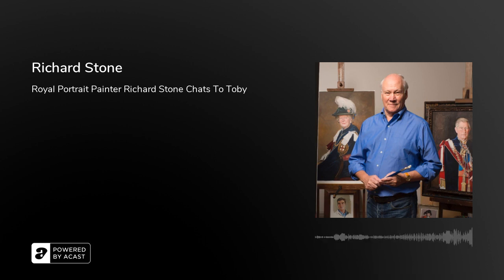Richard Stone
Richard Stone has painted portraits of the Royal Family for more than four decades. At the age of 22, he became Britain’s youngest royal portrait artist since Sir Thomas Lawrence painted Queen Charlotte in 1790 at the age of 21. Although he has had little formal art training, Richard Stone’s success is a direct result of a natural talent and a strong determination to succeed in the career he has pursued since childhood.

Born in 1951 the son of a Colchester postman, Richard began cultivating his talent following an accident at the age of four that left him with a fractured skull and permanent deafness in his right ear. The young artist began sketching in a notebook and later painted to communicate with his family and teachers, demonstrating a keen sense of perspective and mixing colours.

From the age of eight, he was actively encouraged by his next-door neighbour, Frederick Heron. An amateur Essex painter, Heron taught Richard the basics of art. Then when he was fourteen, Richard went to the Royal Academy Summer Exhibition, where he saw a portrait by Sir Gerald Kelly. With the directness that has subsequently characterised his career, he wrote to Sir Gerald, saying how much he had admired the portrait and asking if he could possibly help and advise him. The result was prompt. Sir Gerald could offer him all the reasons against being a portrait painter, but if he would like to call and see him, and bring his work, he was welcome. Richard took along what work he had done, listened to Sir Gerald’s reasons, and would not be dissuaded. It was the start of a friendship that was to last until Sir Gerald’s death in 1972.Sir Gerald had been an ideal tutor. With his help and advice, Richard set about becoming a portrait painter. The achievements are formidable. Following Sir Gerald’s advice, he started knocking on doors in an attempt to find work, and he was successful. One of his earliest subjects was Sir Arthur Bliss, the Master of the Queen’s Musick. As well as Sir Adrian Boult, another contact Richard made was at Clarence House, Queen Elizabeth, the Queen Mother’s London residence. When he was put through to the Comptroller of the Household, Lord Adam Gordon, Richard made his mark with a memorable phrase, “Don’t ring off, I could be the latter-day Rembrandt”. This singular lack of modesty paid off and Lord Adam listened to his reasons for wanting to paint the Queen Mother. After accepting a commission to produce a likeness of Lady Adam Gordon, Richard was invited to paint the Queen Mother’s portrait. The finished work was greeted with tremendous critical acclaim, but many were sceptical that the young artist could sustain a successful career.

Defying the critics, Richard saw this as the first step that would lead to the achievement of his childhood ambition. Unveiled at the National Portrait Gallery in 1992, his portrait of HM Queen Elizabeth II is his most famous work. Commissioned by the burghers of Colchester, the eight-foot by five-foot canvas hangs today in the town’s Moot Hall, and represents three years of work and some seven sittings. The portrait has been hailed as one of the finest painted during Her Majesty’s reign and was subsequently chosen by Her Majesty as the Royal Mail airmail stamp. To commemorate HM becoming Britain’s Longest Reigning Monarch, Richard was commissioned by The Realms to paint Her Majesty’s portrait again in 2015. Upon completion, it was acquired by The Royal Collection and now hangs in St James’s Palace, London.

Richard continues to paint senior members of the Royal Family, alongside other prestigious commissions. His sitters have included Nelson Mandela, Luciano Pavarotti, Baroness Thatcher, Dame Joan Sutherland and Archbishop Desmond Tutu.

Richard is married and has a son and two daughters. He lives in Colchester where he maintains a studio.